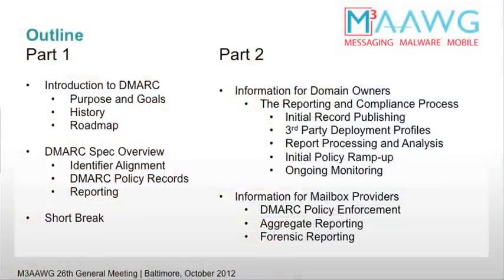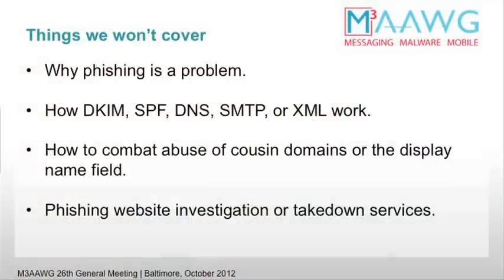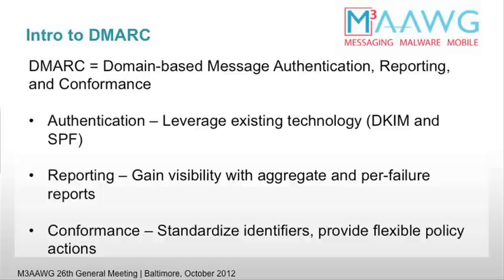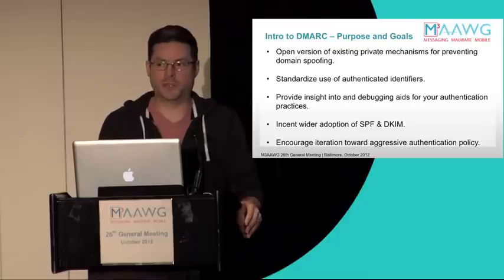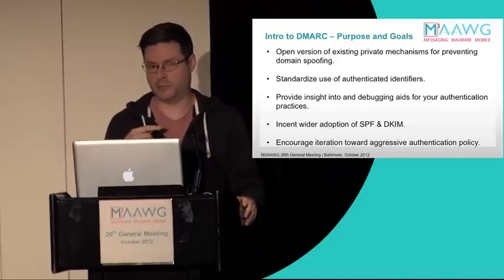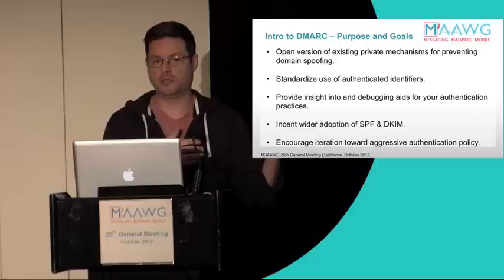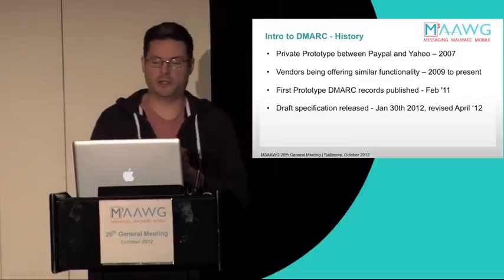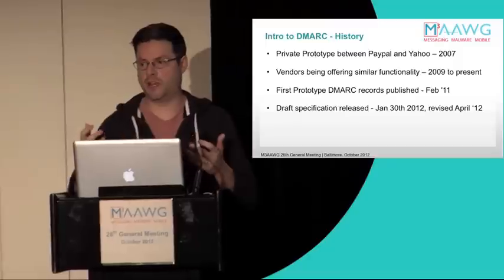DMARC Training - 1: What is DMARC?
An introduction and overview to the DMARC specification, this material was originally presented as part of a training course at the October 2012 M3AAWG meeting in Baltimore, Maryland. This is part one of six videos that comprise two and half hours of DMARC training. This segment features Mike Adkins, M3AAWG Co-Vice Chairman and DMARC.org member and Paul Midgen, DMARC.org member.